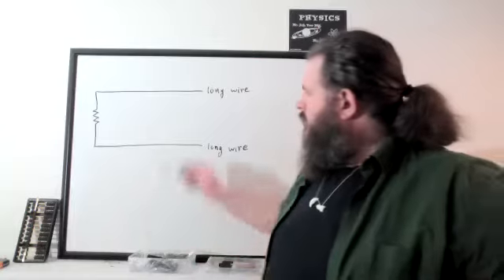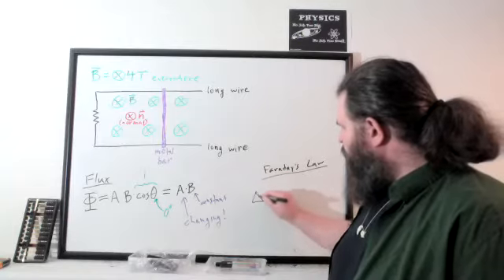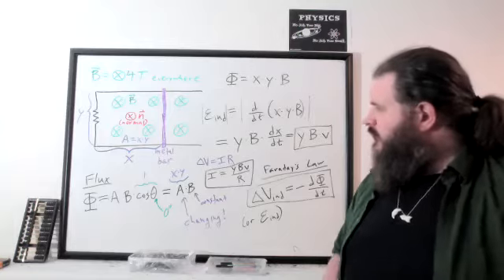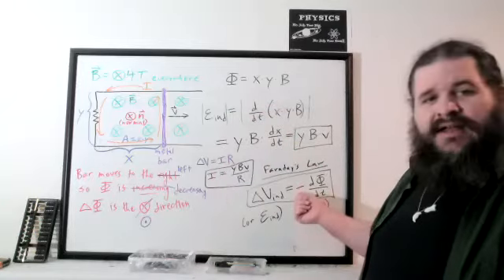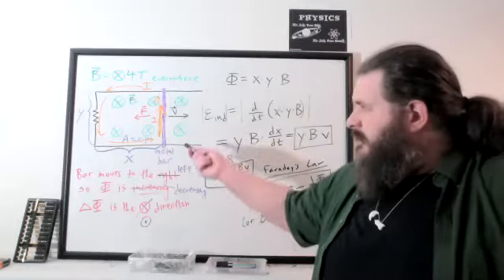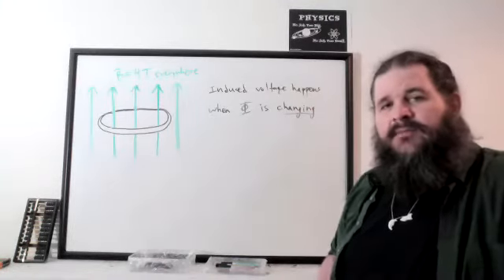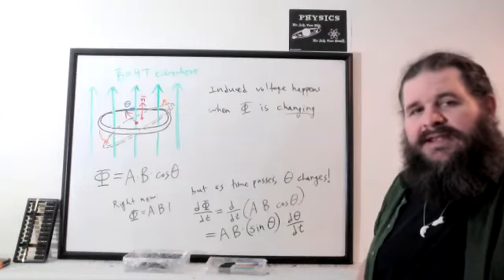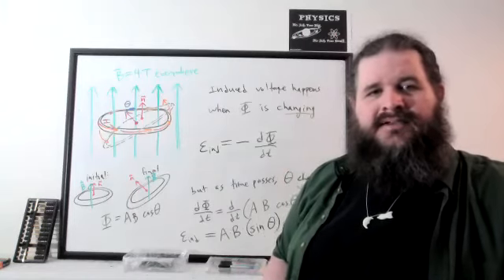P7C w20210601 InducedCurrentExamples